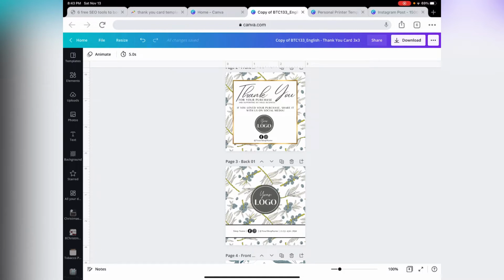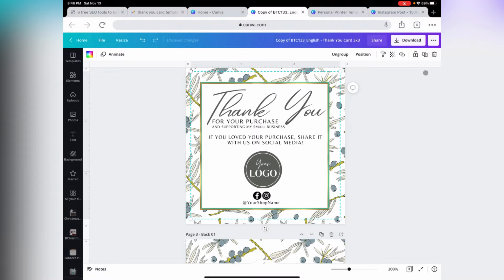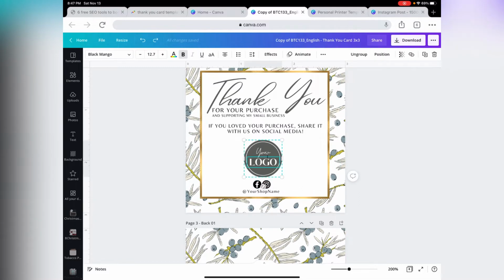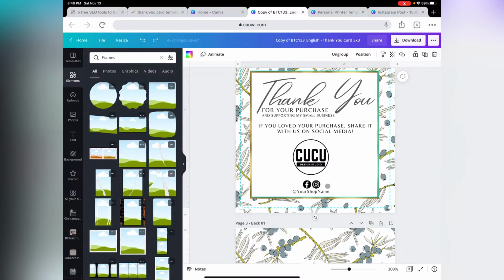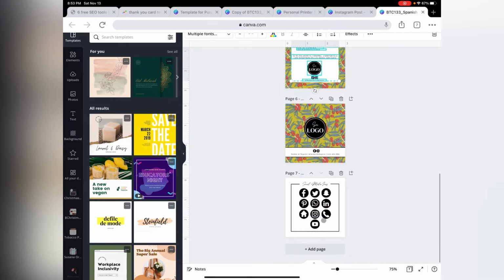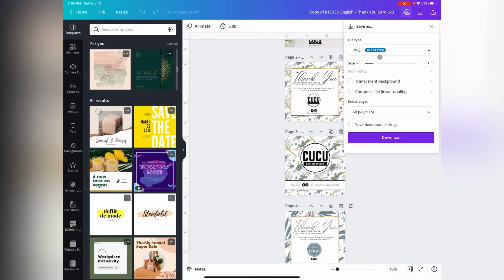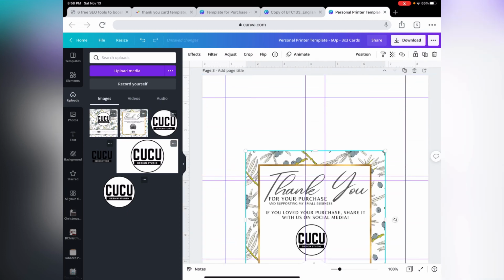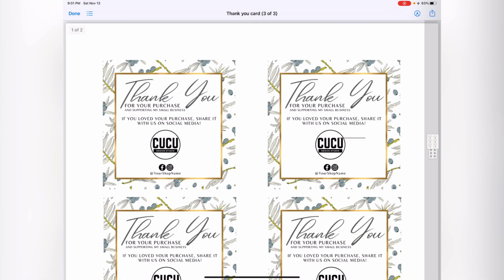SMALL BUSINESS PRE-DESIGN TEMPLATE CARDS | MIX AND MATCH THANK YOU CARDS | CANVA CARDS | BTC133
DIRECT LINK:
English Template